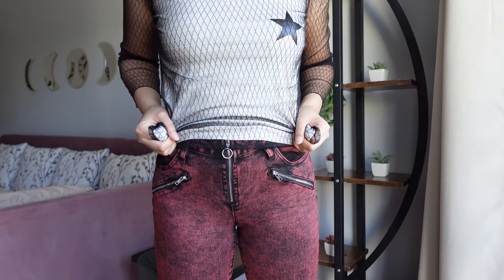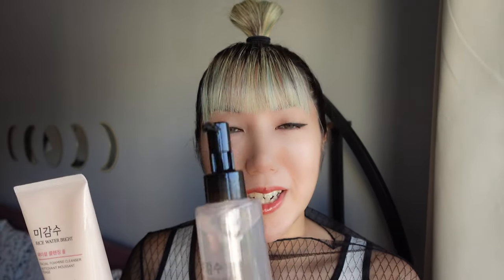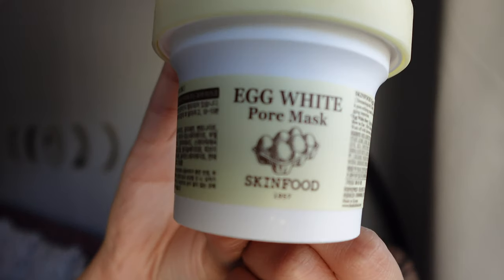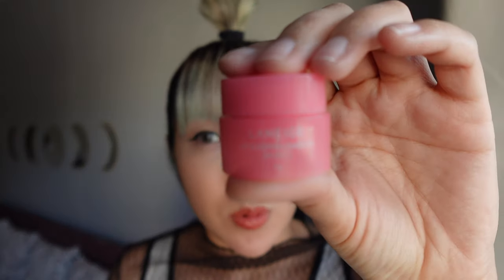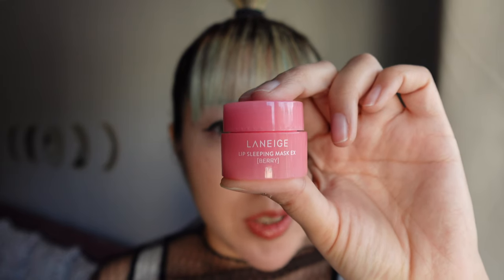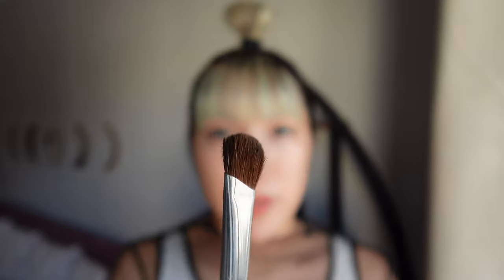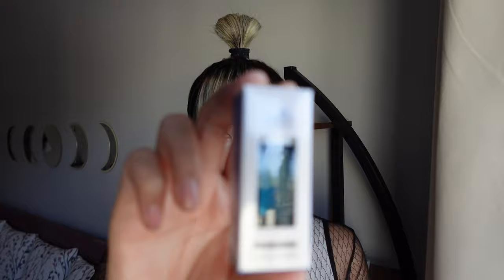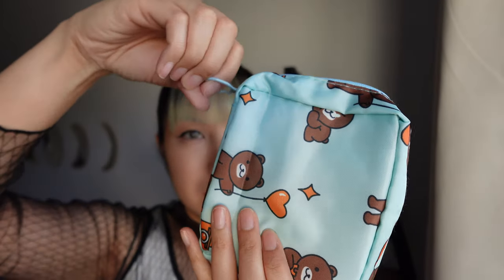YESSTYLE HAUL: Makeup, Fashion & Skincare Finds You Can’t Miss! 💖✨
👁 Contact lenses
🦄 Buy 2 get 1 free code: B2G1
🦄 Buy 3 get 3 free code: B3G3
🦄 Buy 4 get 4 free code: B4G4
🦄 Buy 5 get 5 free code: B5G5

Colors:
💚 Neala Green